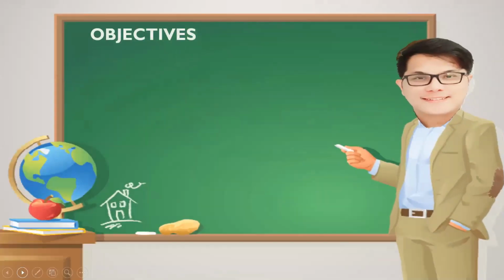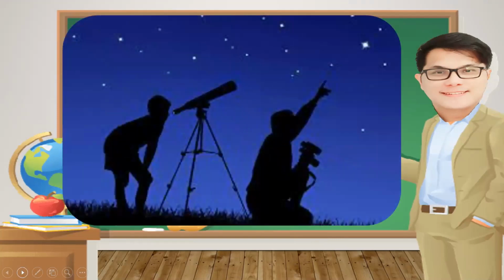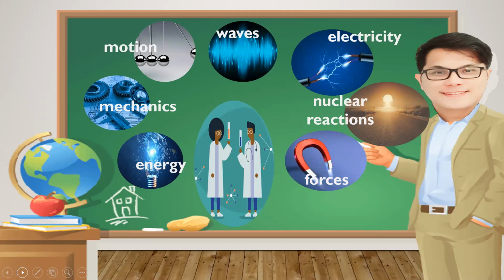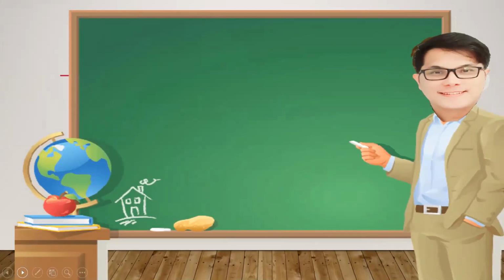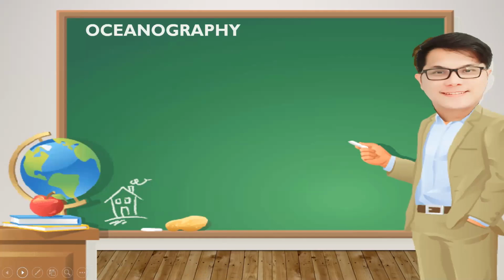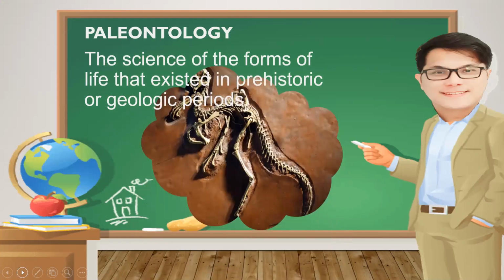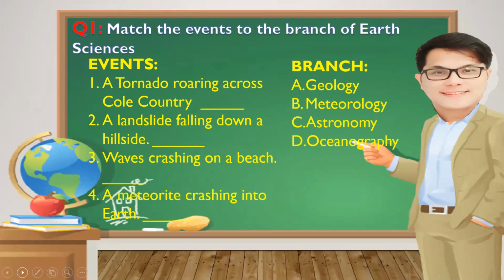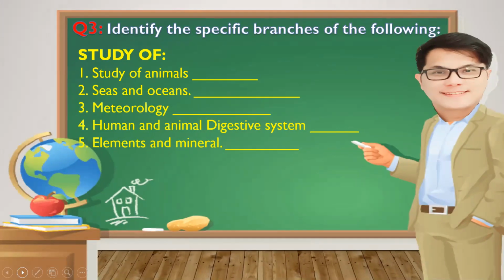The World of Science: An Introductory Lesson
This is an introductory lesson for the Science subject. There are so many branches of Science but these three are the main of them. Hope you enjoy watching it.